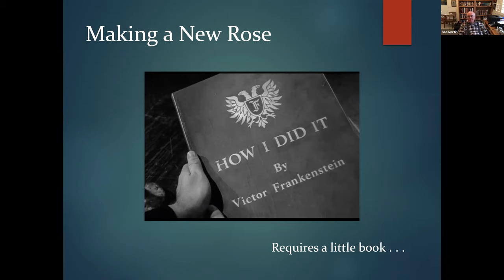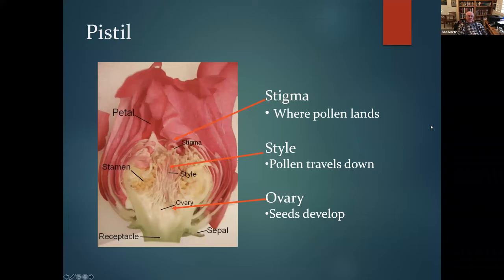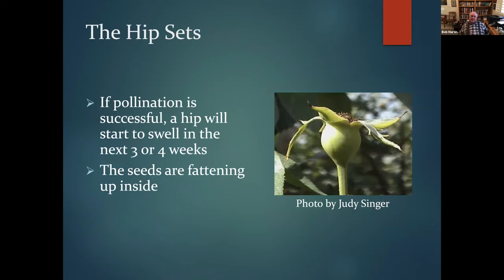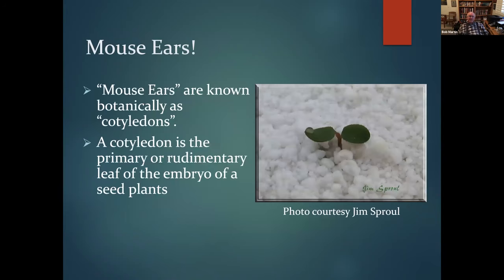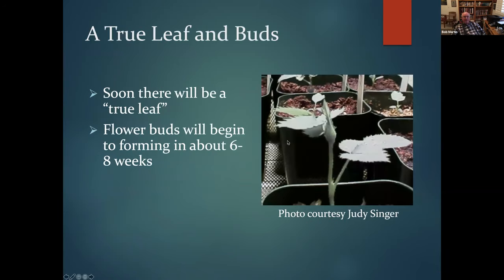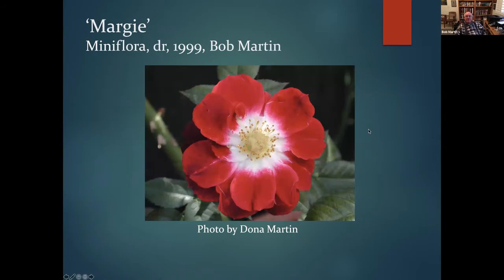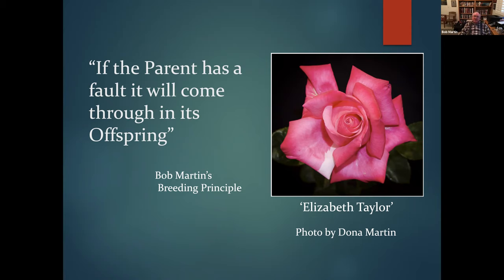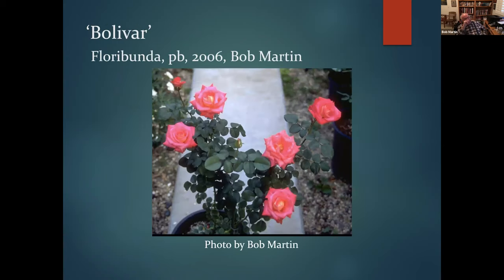Hybridizing Roses Presentation by Bob Martin to Western New York Rose Society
Bob Martin is an excellent presenter.  He is the President of the American Rose Society, author of over 700 articles, grows over 600 roses in his garden.  He is a certified Rose Judge and an avid rose hybridizer.